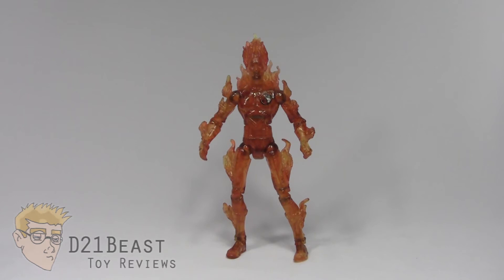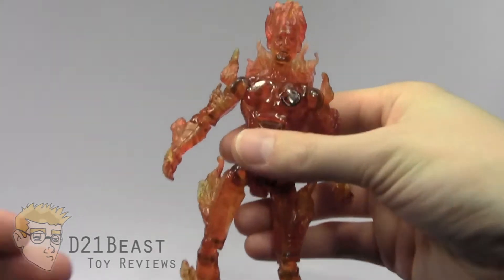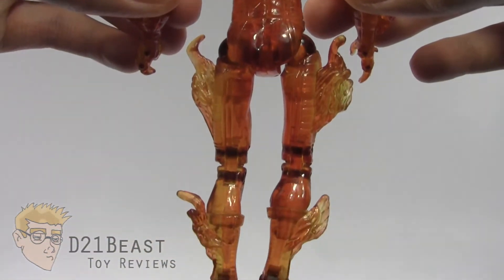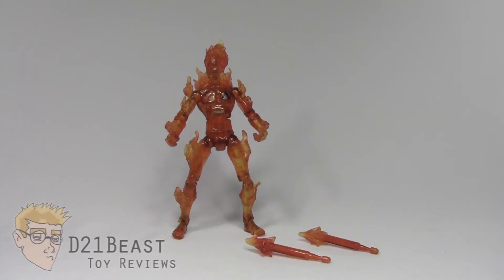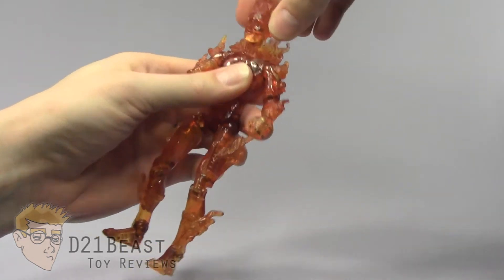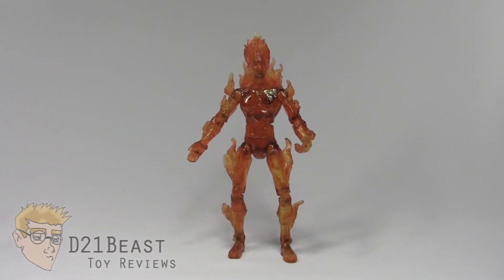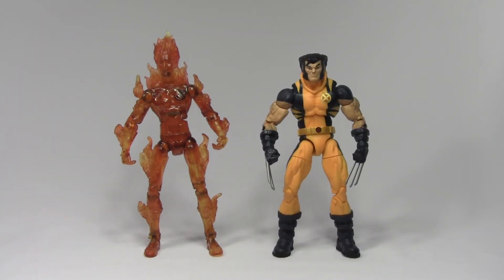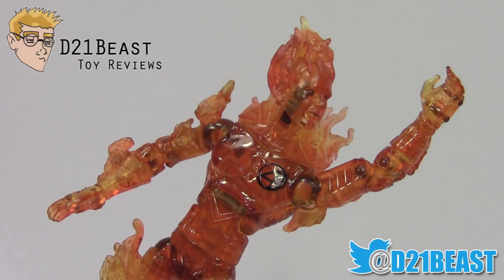Flying Human Torch Figure Review - 2005 Fantastic Four Movie Series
Flame On, ToyFans! Today I review the 2005 Flying Human Torch figure from Toy Biz. This Human Torch figure was part of the official movie toyline for the 2005 motion picture "Fantastic Four" released by 20th Century Fox. The figure's likeness is based on actor Chris Evans' portrayal of Johnny Storm from this movie. Jessica Alba also starred in Fantastic Four as Johnny's sister, The Invisible Woman -Sue Storm.

Finally, why not check out some of my other Marvel Legends reviews here: